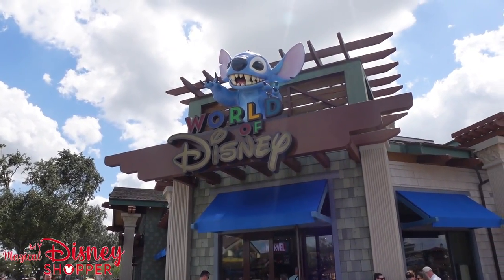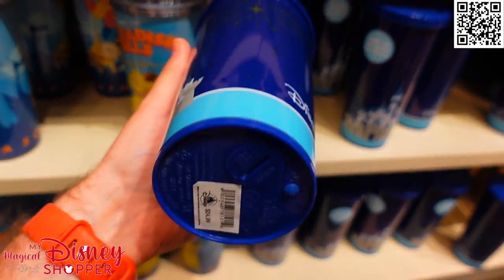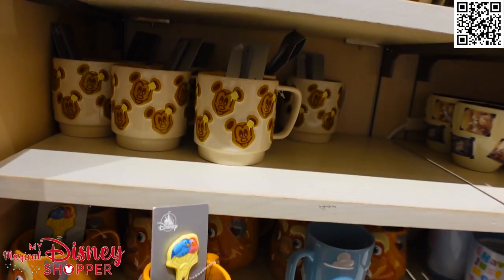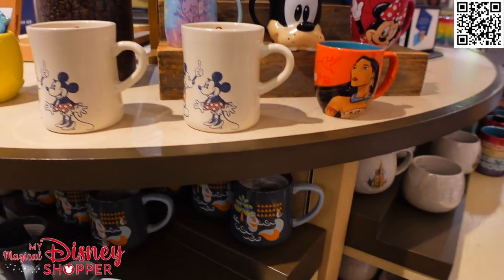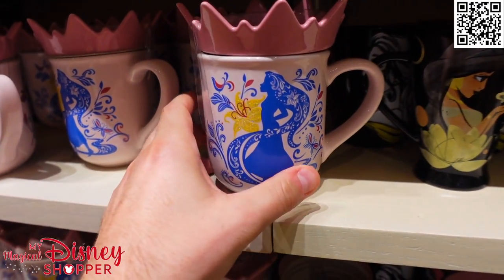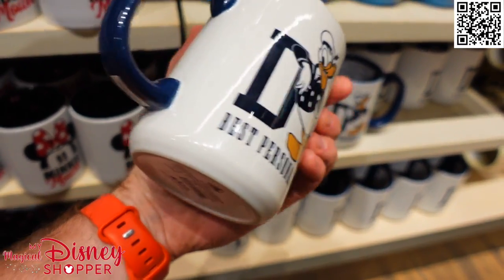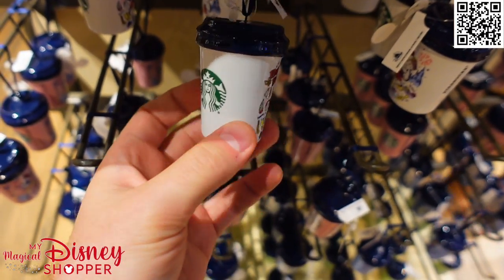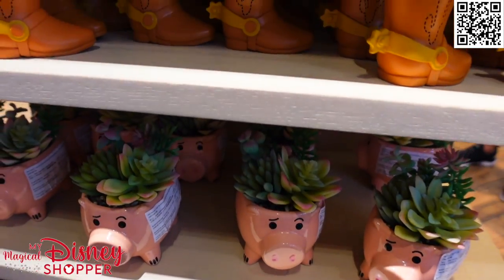Disney COFFEE MUG COLLECTION at World of Disney at Disney Springs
Grab some of these AMAZING coffee mugs online through Shop Disney right now!

Hey friends! last time we shopped at the World of Disney we only showed a handful of the mugs you can grab in the home section so I decided to do a full video dedicated to the Disney Coffee Mugs and Tumblers at the World of Disney at Disney Springs. There are SO many to choose from! It makes me so happy to see all of the awesome Disney Mugs back on the shelf at Disney World. I remember a brief period when there wasn't a single coffee mug on Disney Property and it was really bumming us all out.  Don't forget that you can get your hands on these mugs by ordering online through Shop Disney! Use our Link to grab your favorite mug today

Ali McGraw
Andrea Bishop